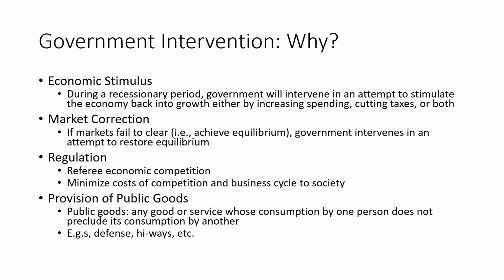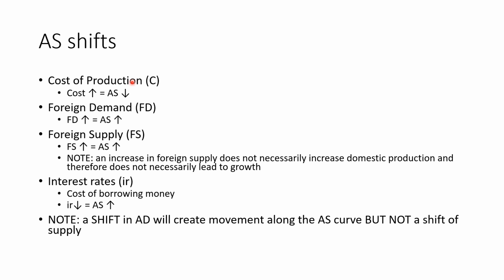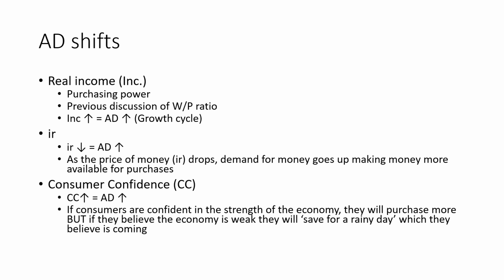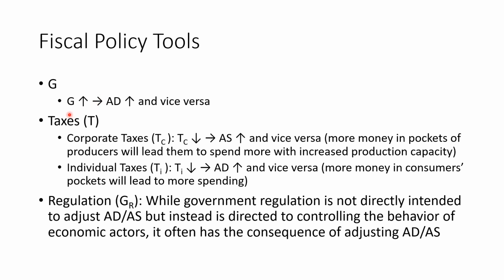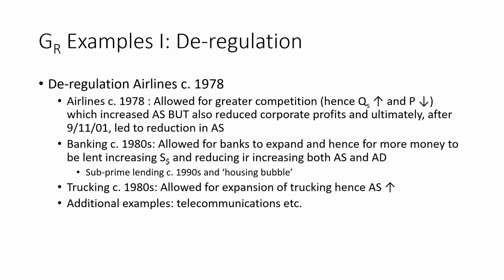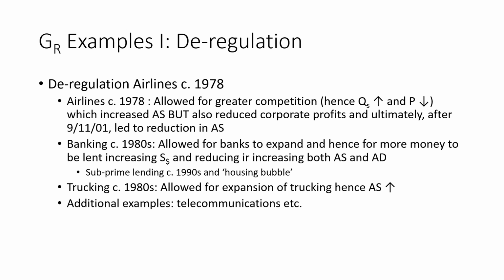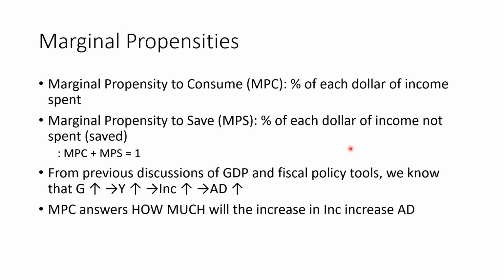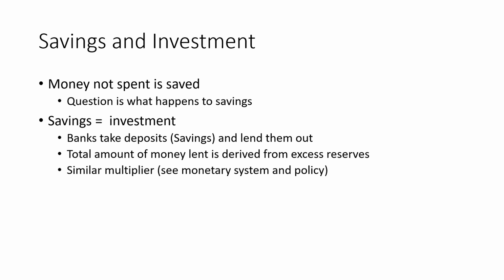2.3.a. Fiscal Policy pt 1